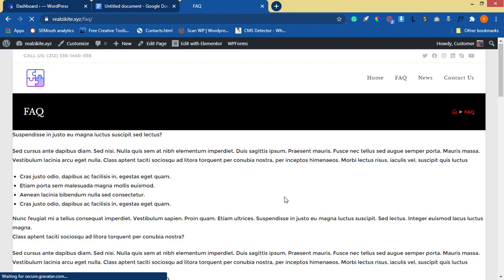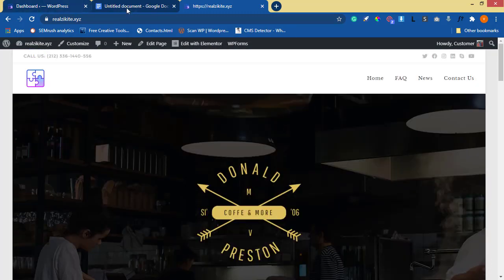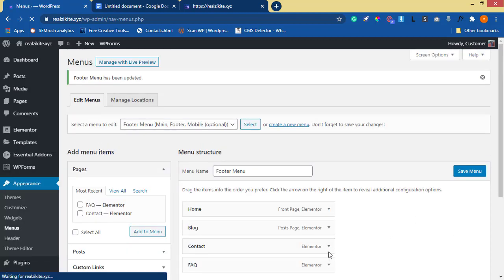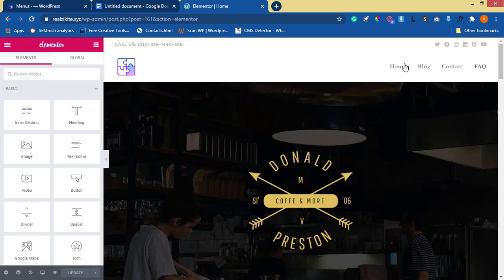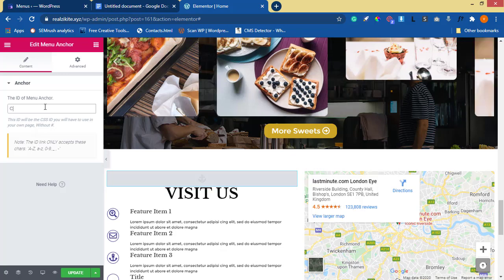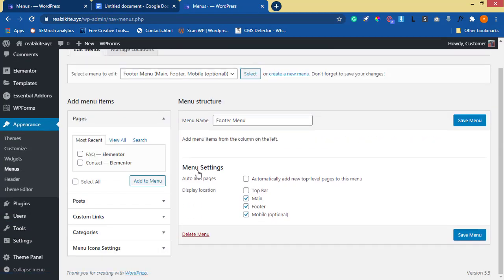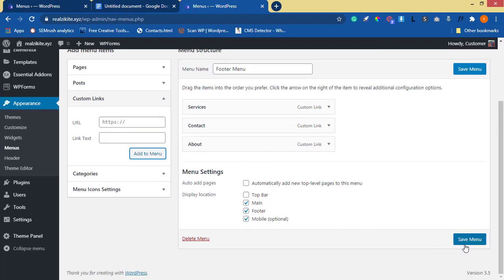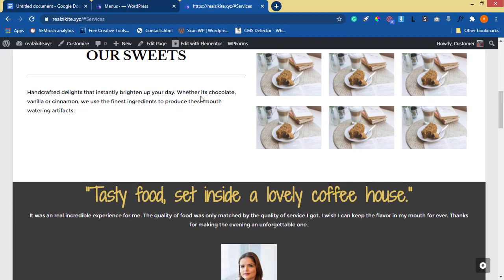Creating A One Page Website